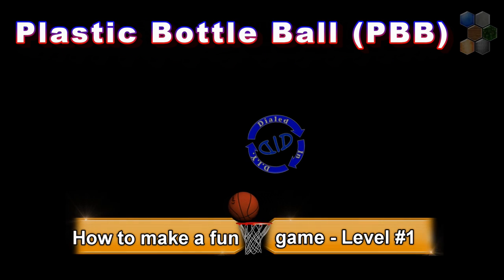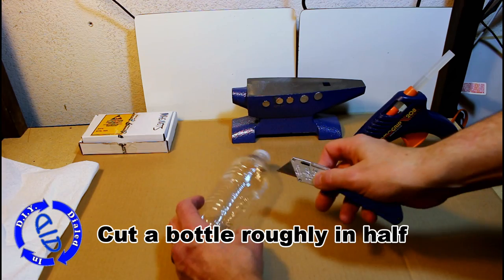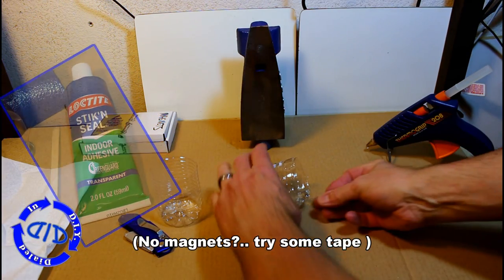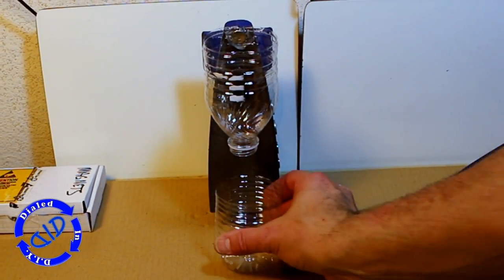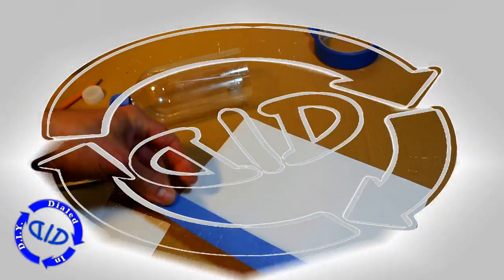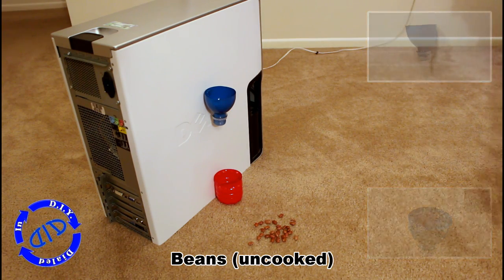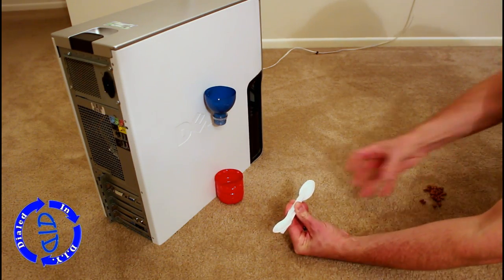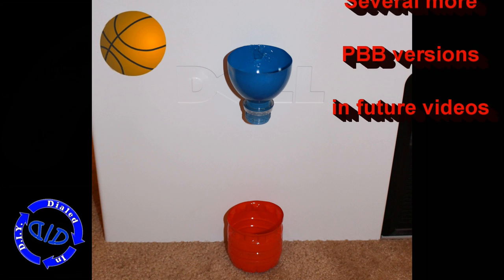Plastic Bottle Ball Level 1 - Make a Fun Game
Today we are making a fun game out of repurposed (or recycled) items and it only takes a matter of minutes to produce.  This DIY game is made from repurposed materials and can play to a small or large area and best of all it works for both one person play or group gaming.  This is great for chasing away boredom, having fun on a rainy day (or any other need to stay inside) or for playing with friends.  Plastic Bottle Ball (PBB) works for both adults and kids alike (caution for small parts if the kids are young - supervision may be required depending upon age).   Play at home, in a college dorm room or just about anywhere you have a bit of room to shoot some baskets (you will see that you do not need much room at all to play).  PBB is very portable and easy to play in almost any location.

This video takes you through three key parts: making the game pieces, decorating the parts (optional) and options for playing / scoring the game.  Get creative and adjust the rules or materials to fit your needs.  I have and that is why this video is "Level #1."  There are several more levels of this game to come in future videos which will increase in creativity, fun and ways to play.  Come back and level up with Dialed In DIY!